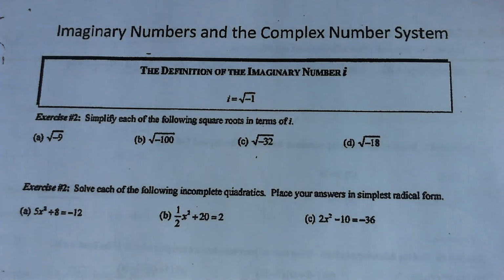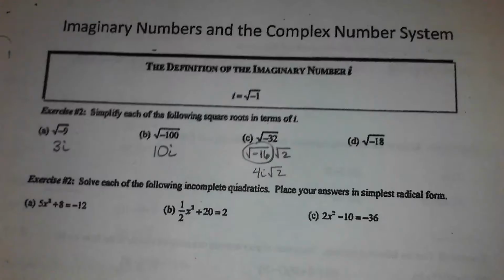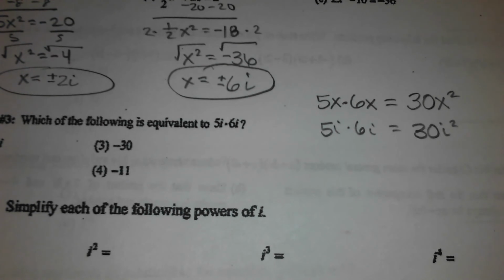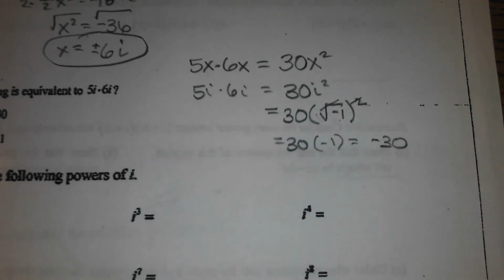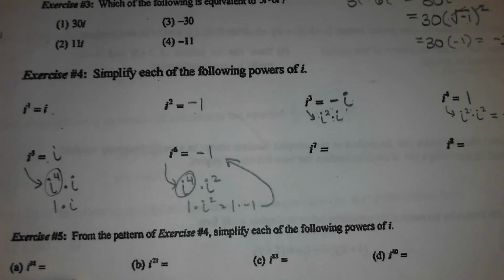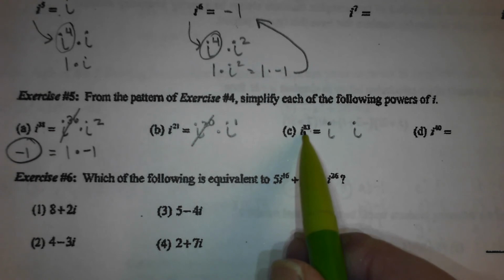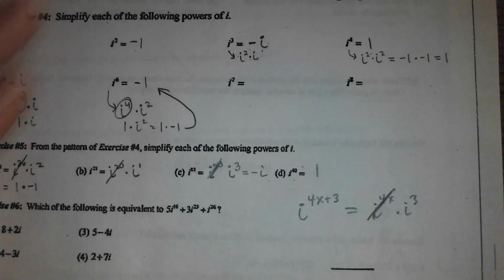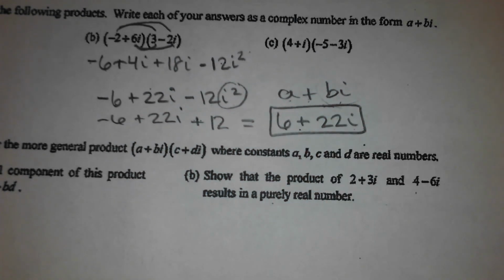11/8 Alg2 Imaginary Numbers